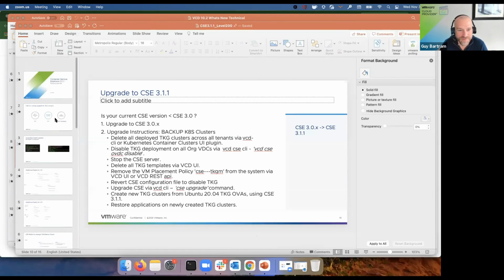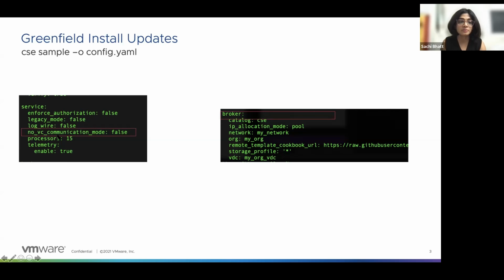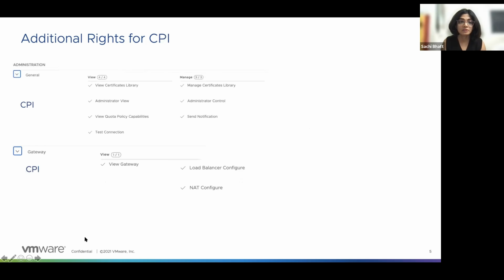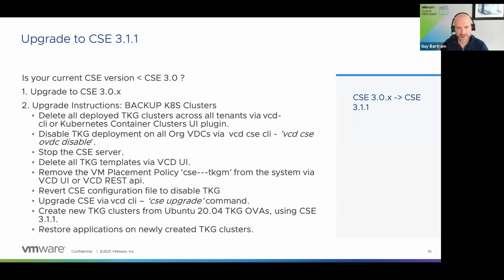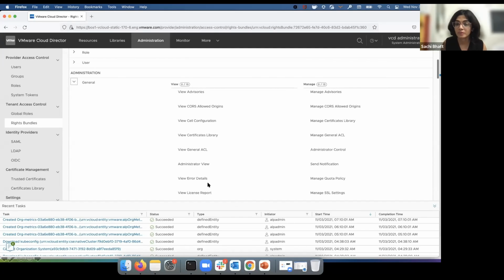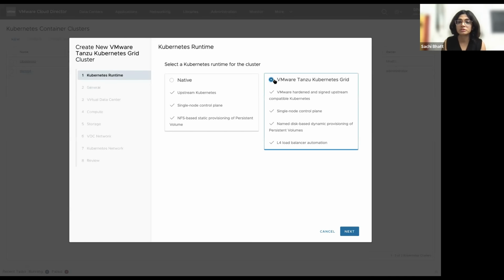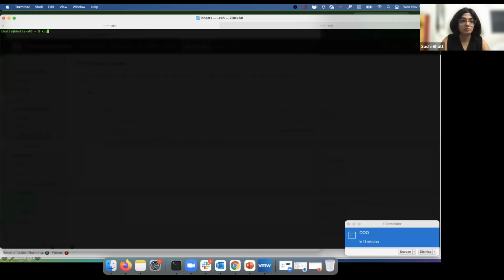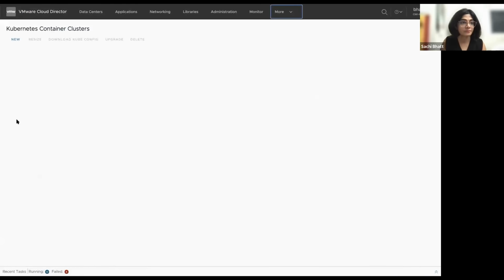Feature Friday Episode 68 - Container Service Extension 3 1 1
What this session to understand what is new in Container Service Extension (CSE) and how you can easily launch your own Dev Ready Cloud Kubernetes Container Services.